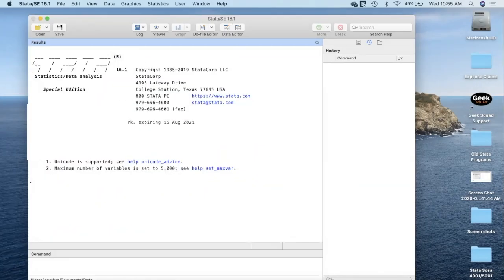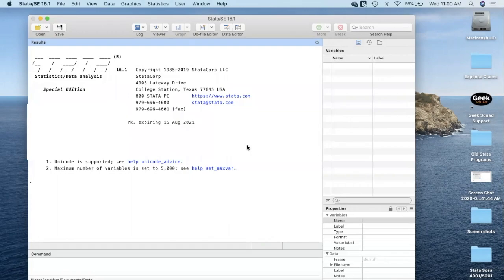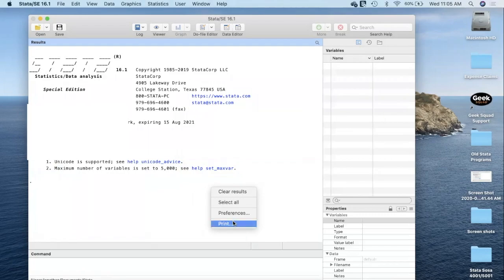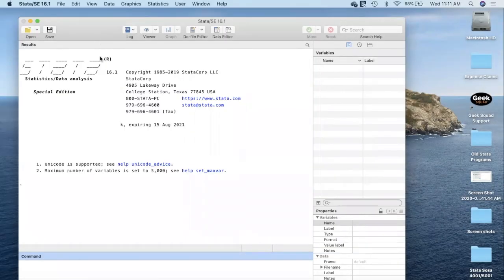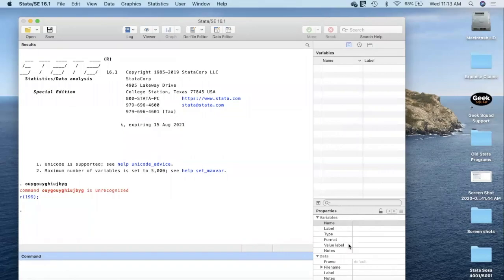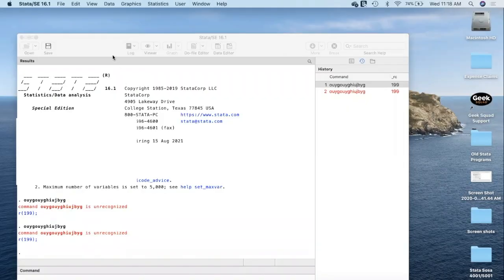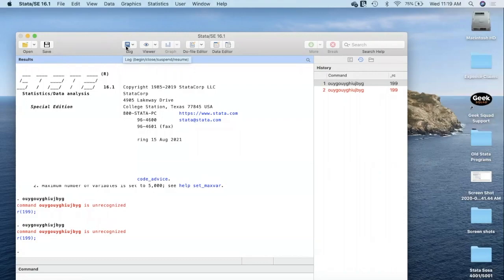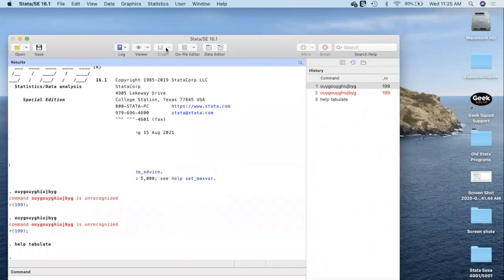Stata Interface for Mac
This video is a beginner's guide to Stata. Specifically, I describe the 2016 Stata interface for Mac.